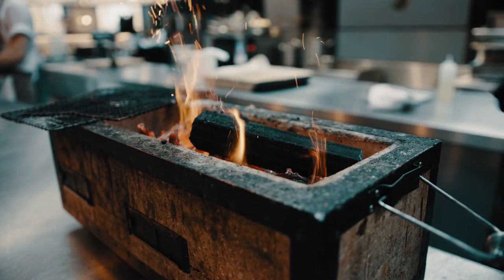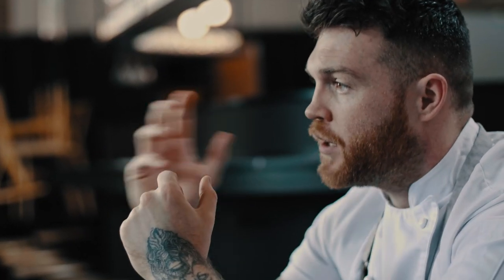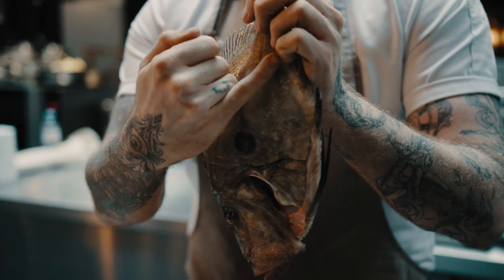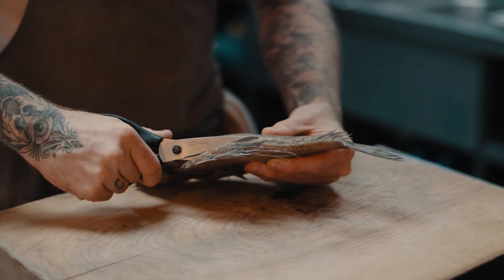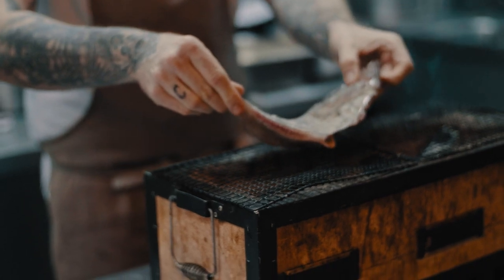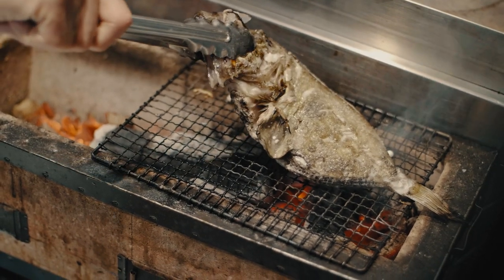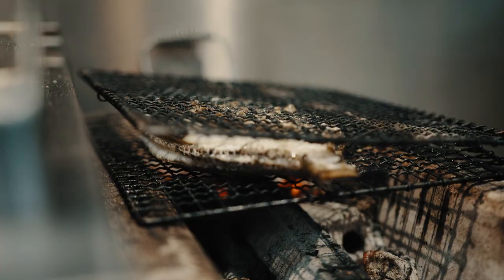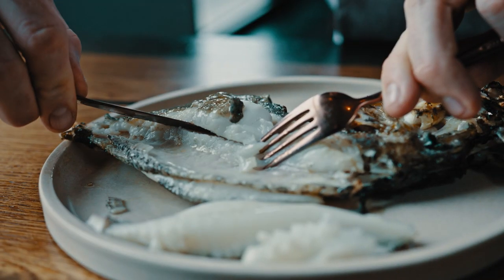John Dory with Tom Brown | Written in Stone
Written in Stone returns to Cornerstone in Hackney for the second of three conversations with Chef Tom Brown.

In this video, Tom reveals his method for barbecuing fish whole, combing elements of charcoal cooking and spit roasting.